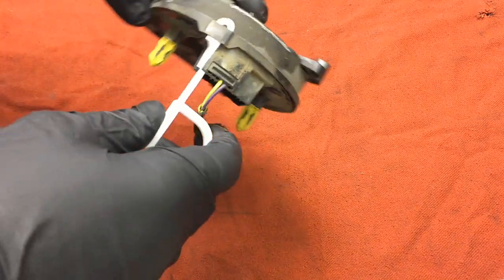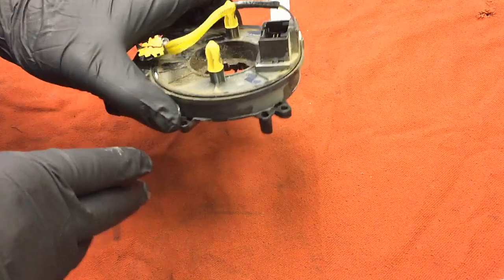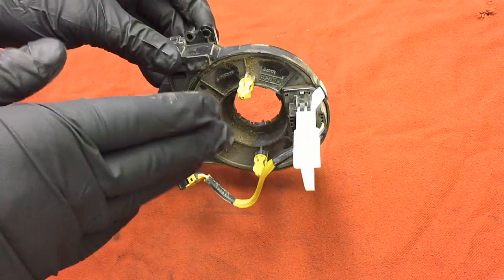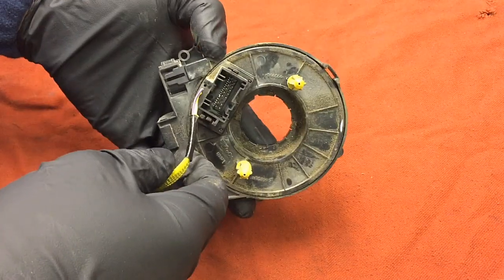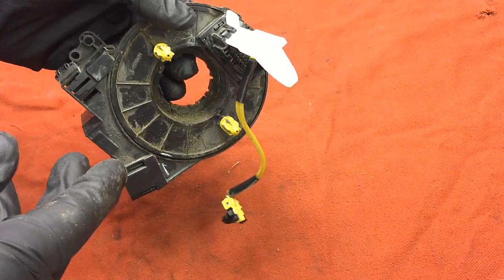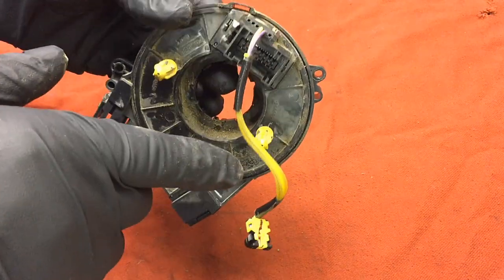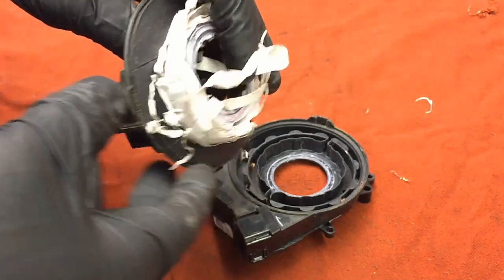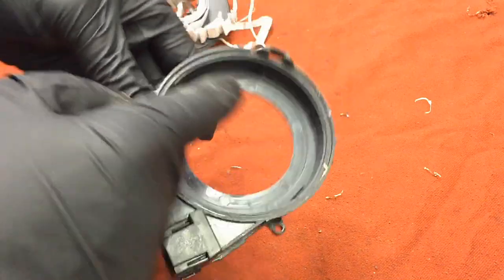Ford Quick Tips: #34 How Clocksprings Work and Fail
In this video I go over how a Clockspring, located behind the steering wheel bolted to the steering column Works!